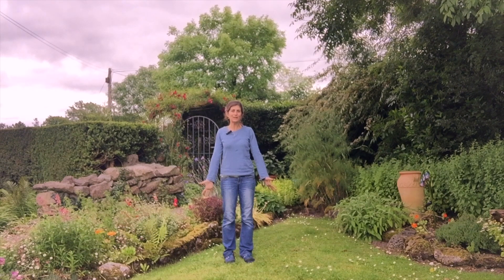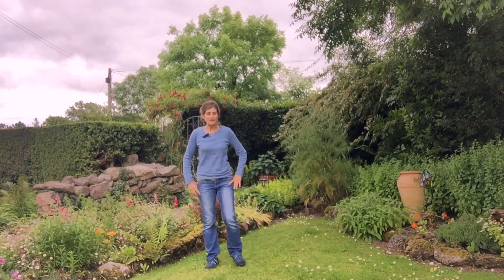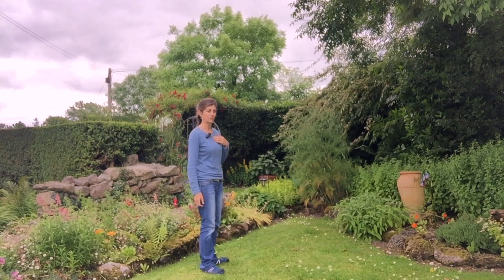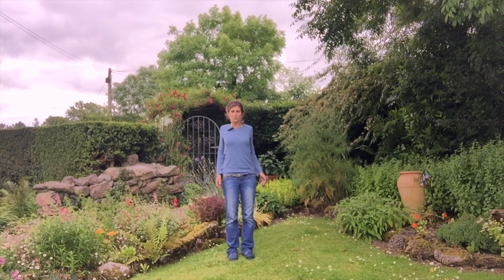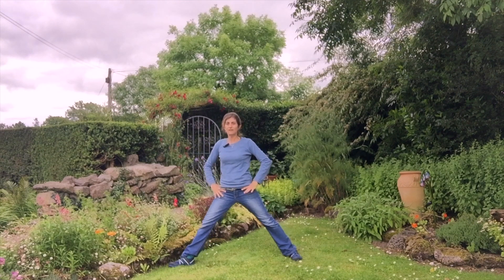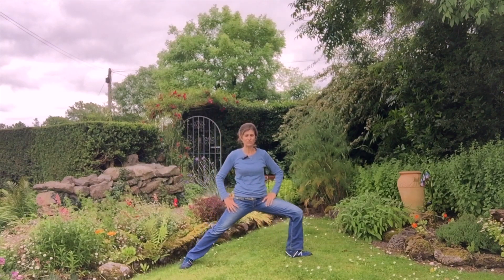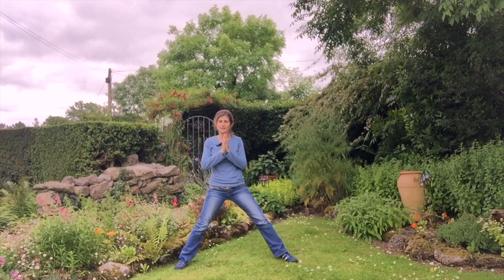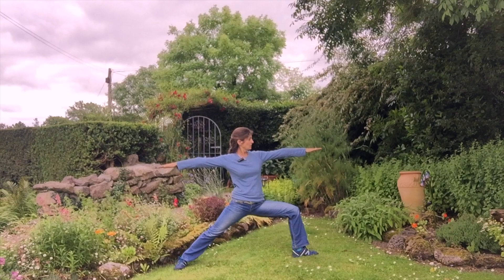A Short Sequence to Get Yourself Moving and Grooving in an Irish Garden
Traveling can make one's body feel off-kilter. Here's a quick practice to help find one's center.